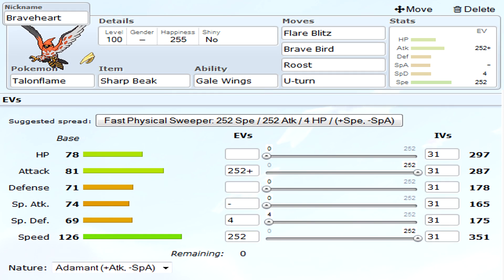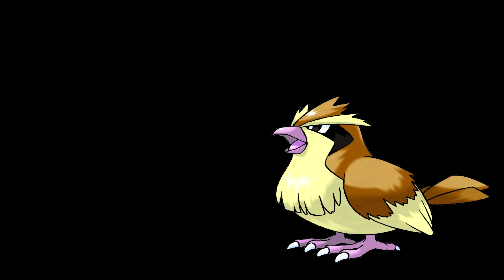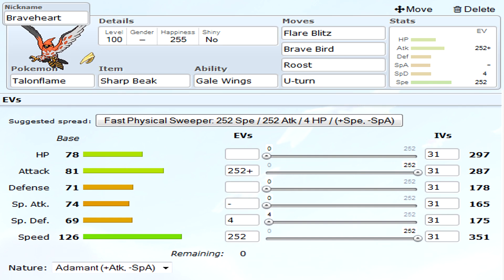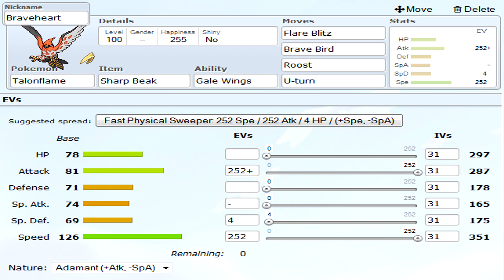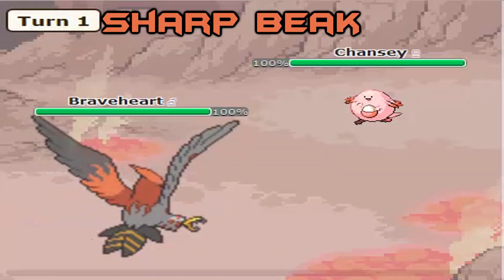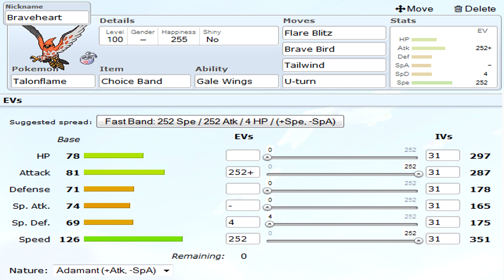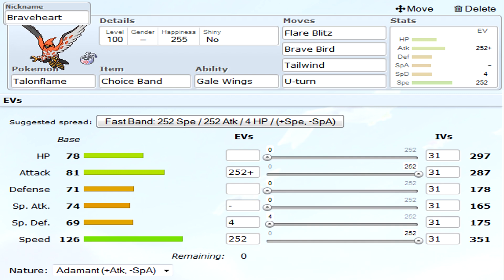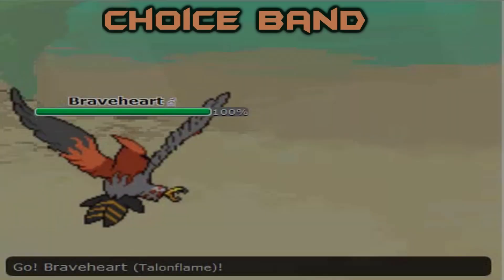Pokemon Showdown Guide - Gale wings! (Talonflame)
This is just something I wanted to whip up on my metagame for talonflame, hope you guys enjoy!